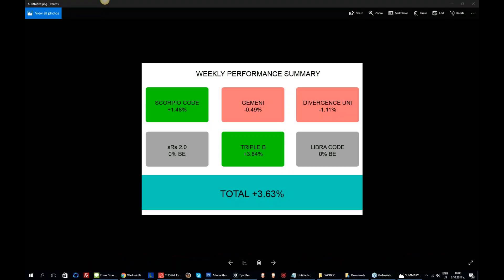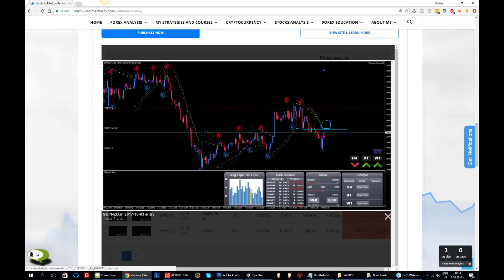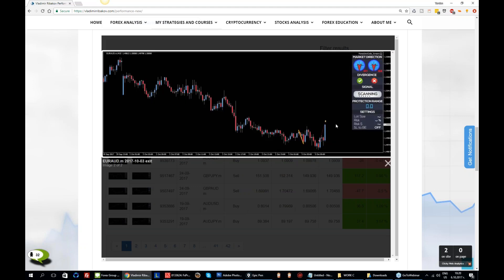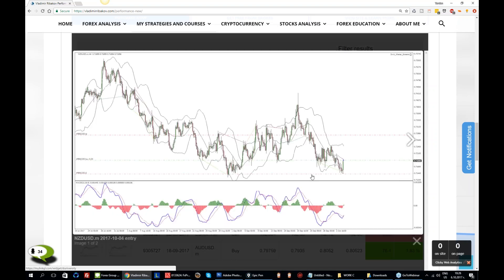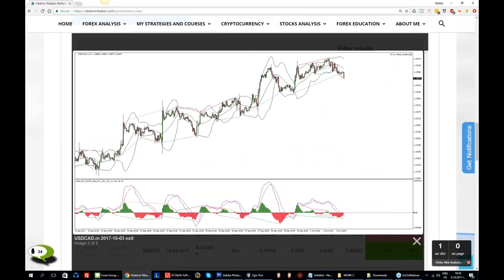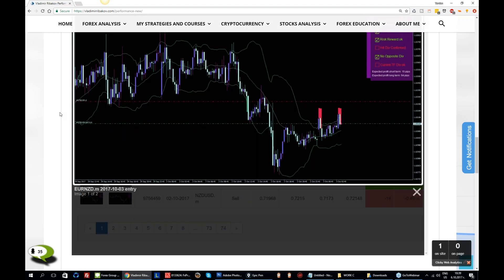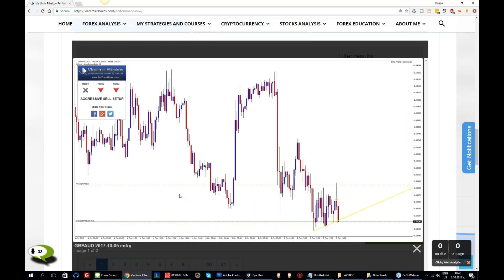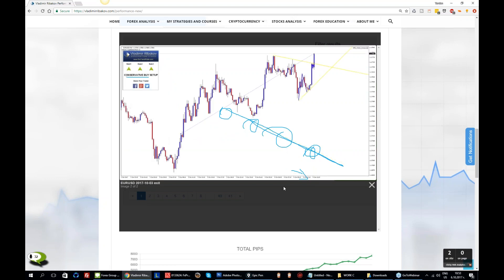Live Trading Room - Yordan - Weekly Performance Summary (sRs, Libra, Scorpio, DU, Triple B)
Weekly performance summary and education based on the trades taken during the week using our strategies - sRs Trend Rider, Forex Libra Code, Forex Scorpio Code, Divergence University based trades and Forex Triple B.